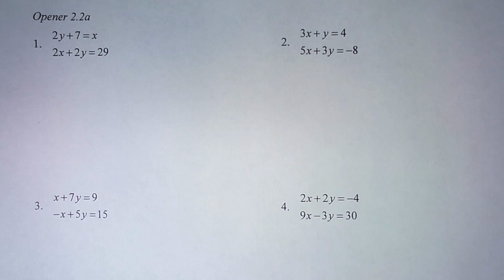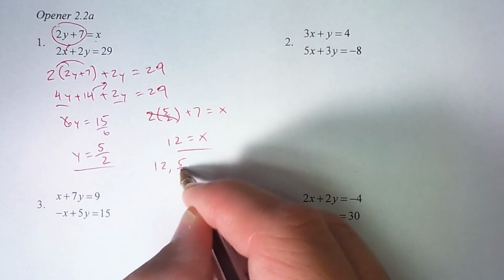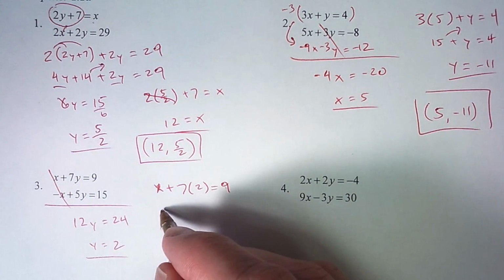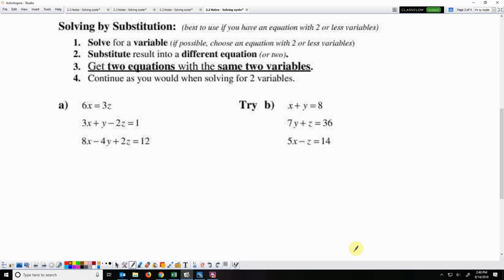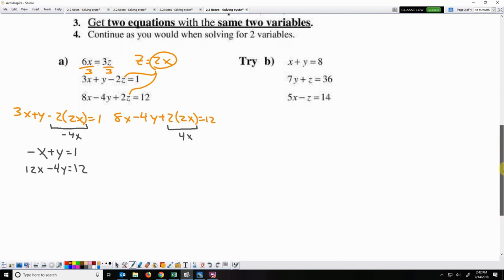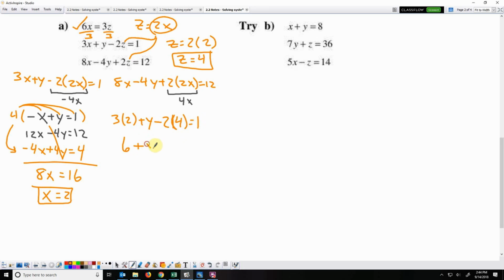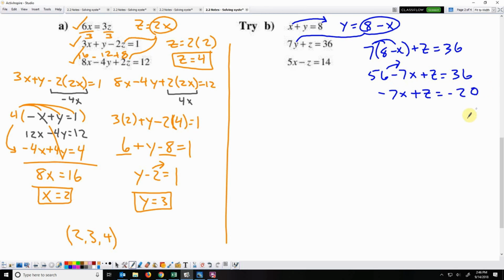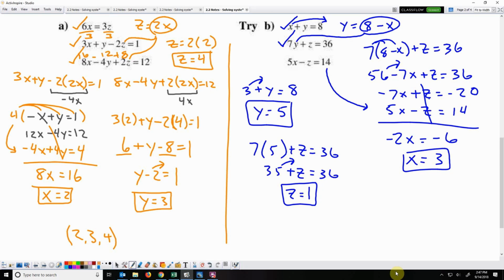Solving 3x3 Systems of Equations pt 1 (Pre-Calculus 2.2a)